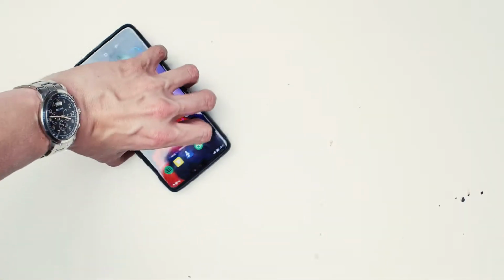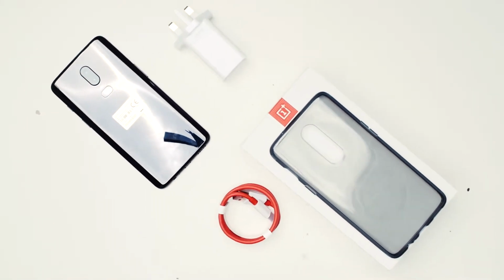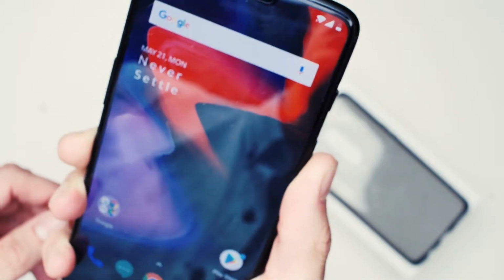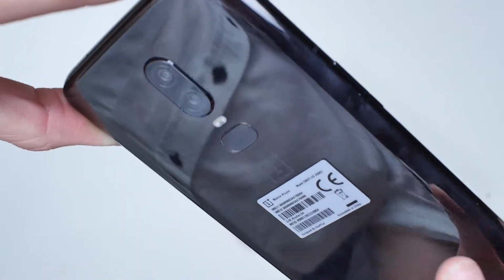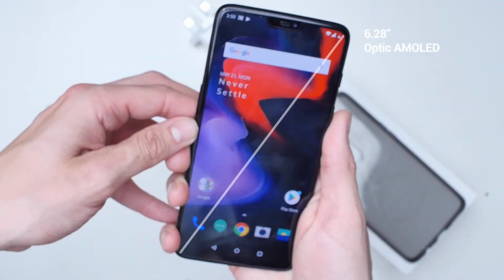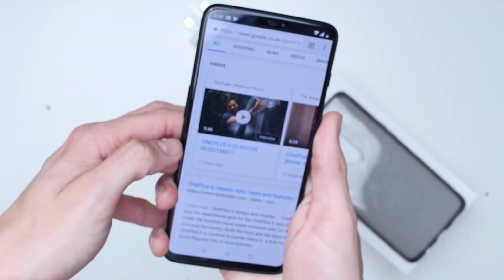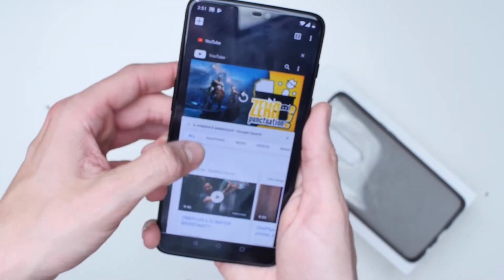One plus 6 First Impressions